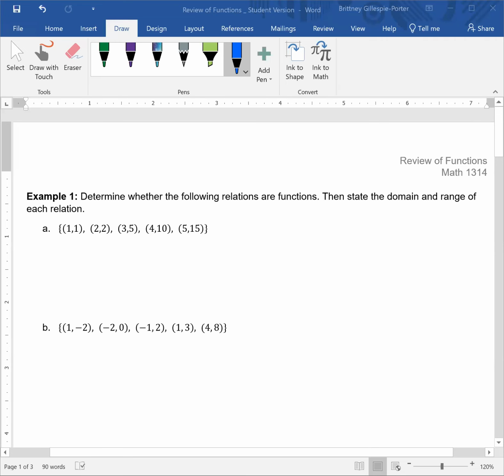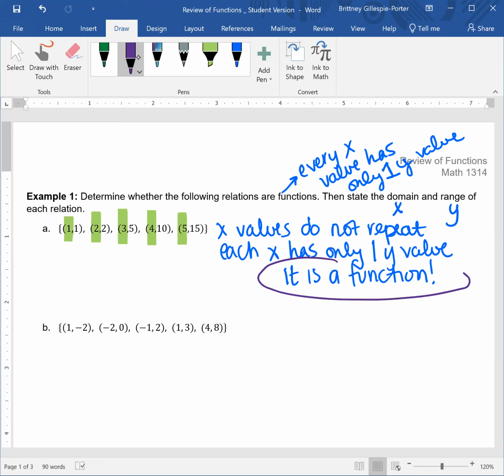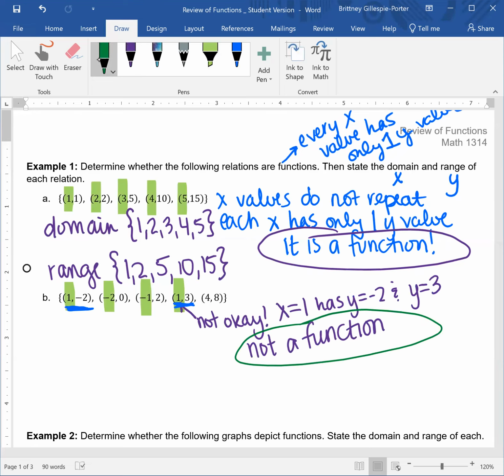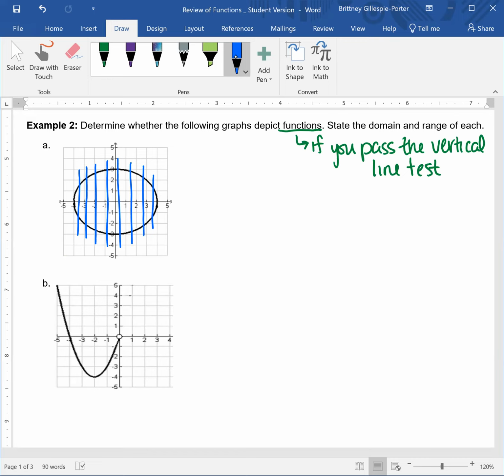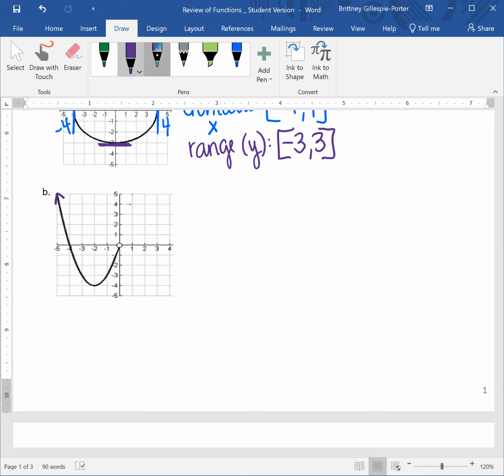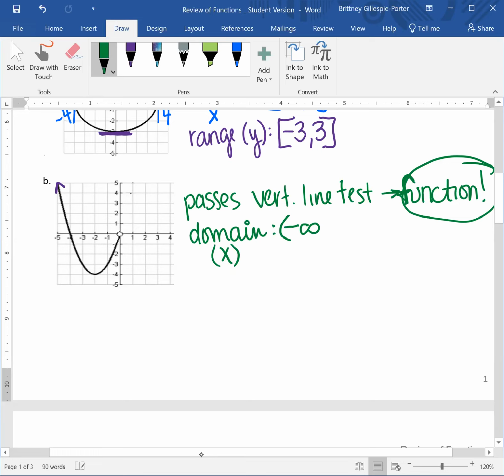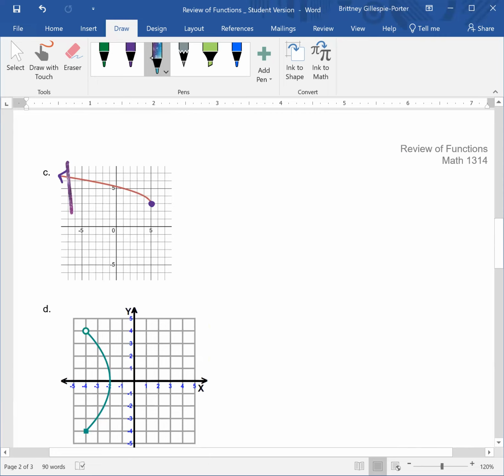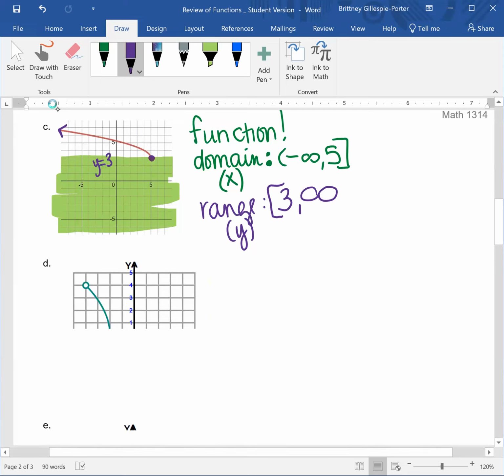Given a Math Relation: Is it a function? What's its domain? Range?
This video walks through examples of determining whether relations, in both set form and graphs, are functions and finding their domain and range.